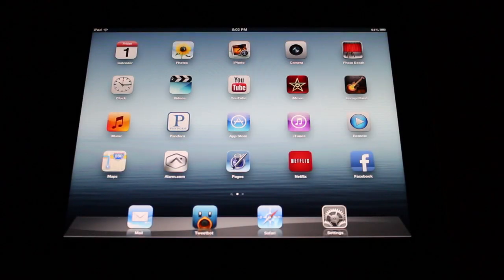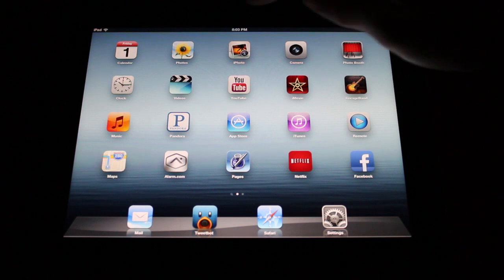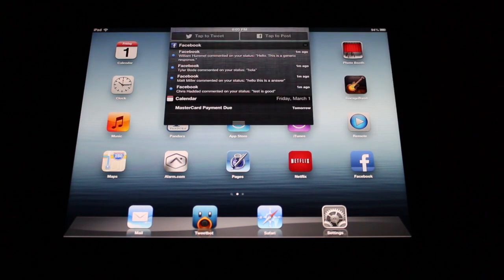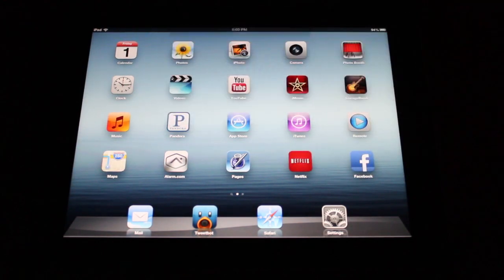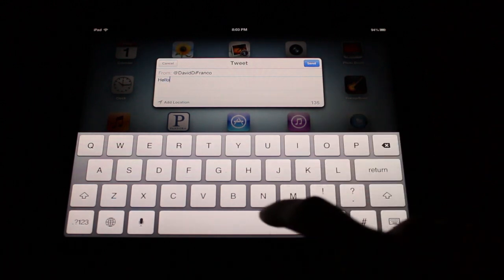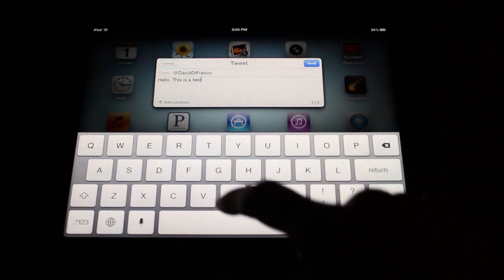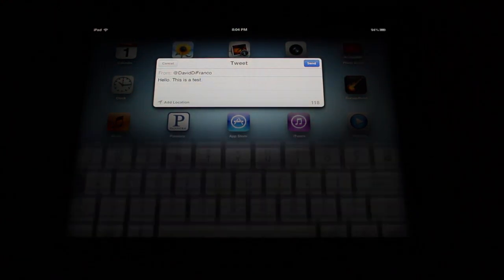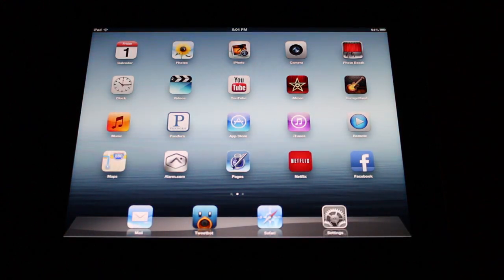How to Tweet from the Home Screen | iPad Video Lessons